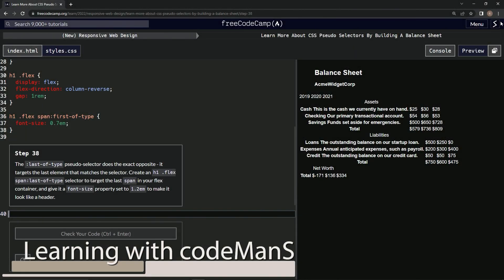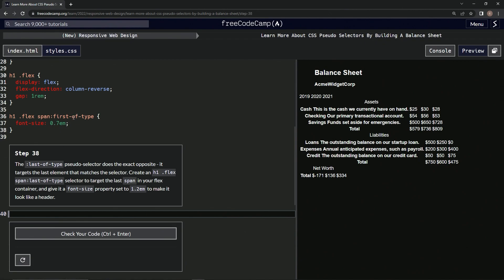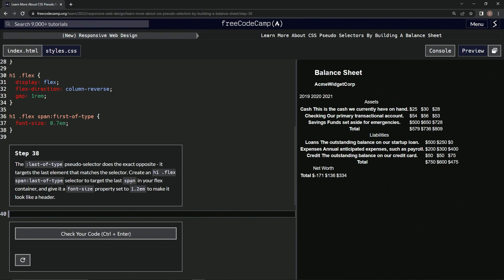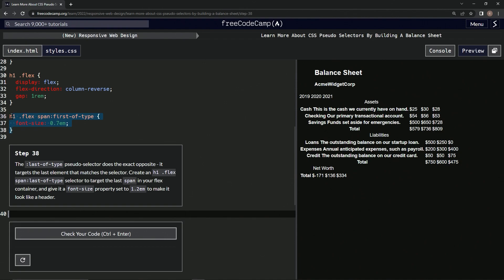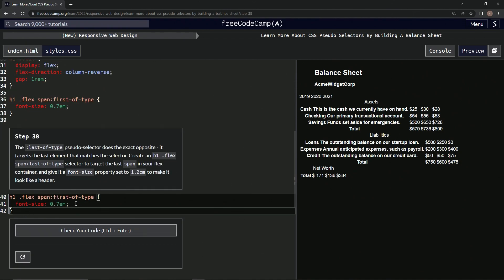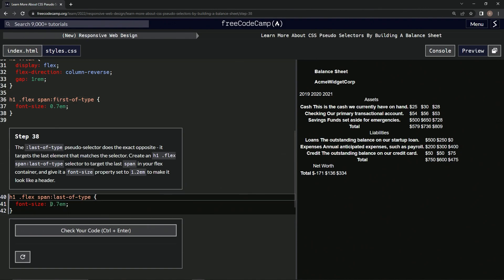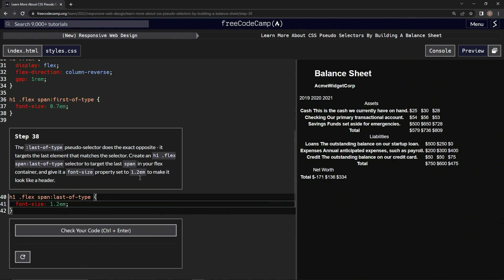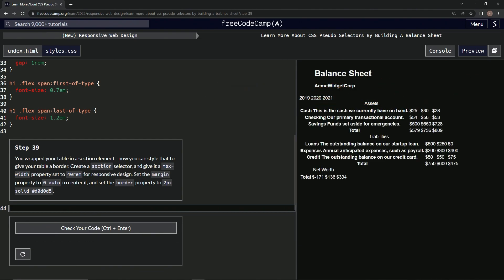learn2code | freeCodeCamp (New) Responsive Web Design - Building a Balance Sheet: Step 38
this one has us styling the h1 .flex span:last-of-type selector